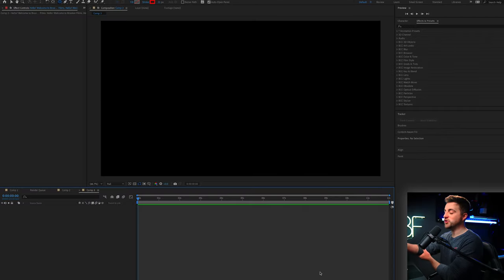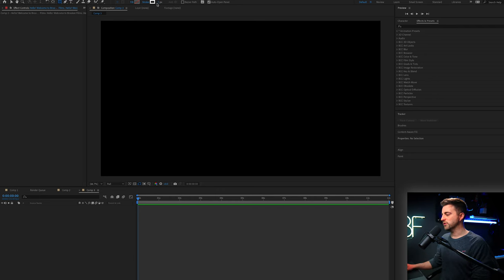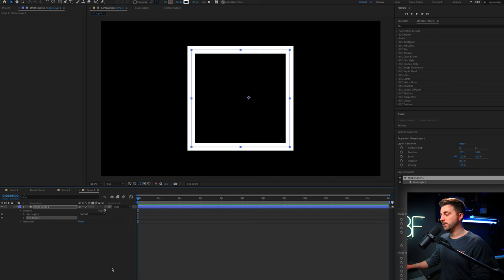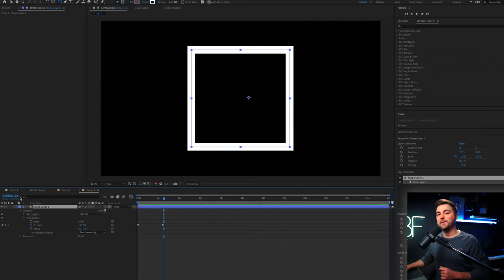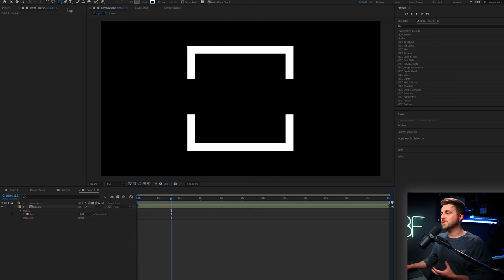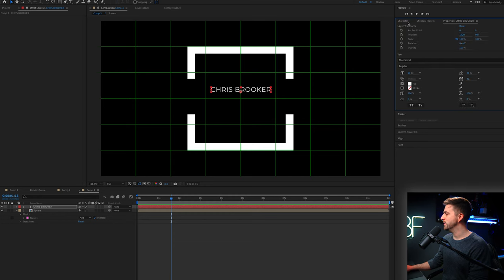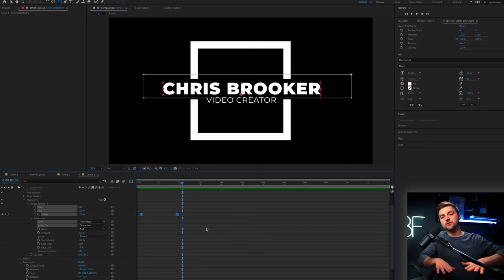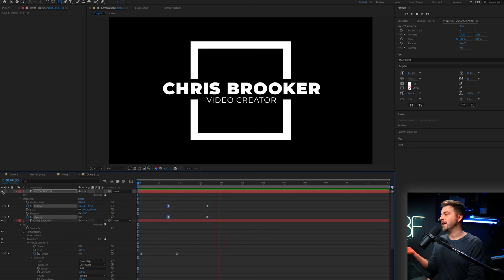Box Text Animation in Adobe After Effects